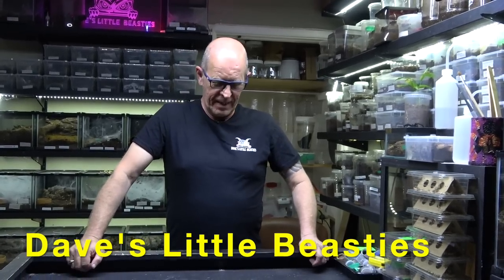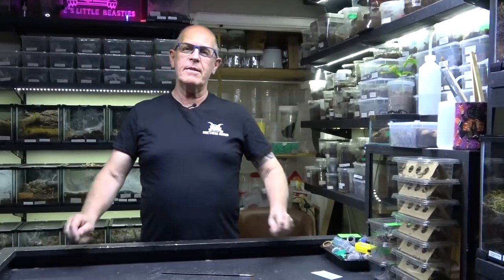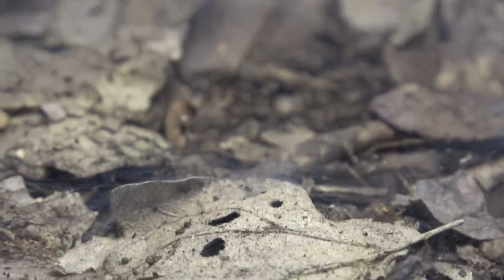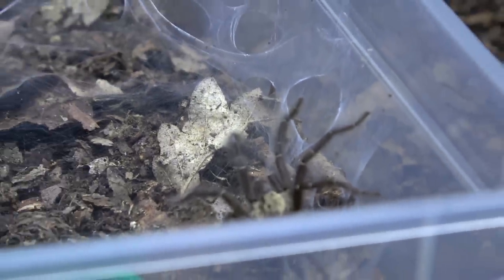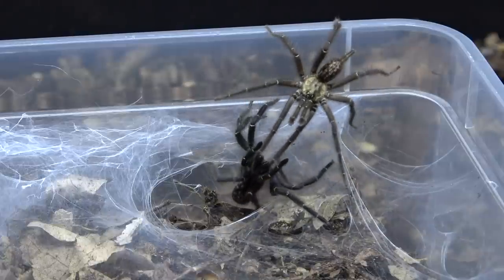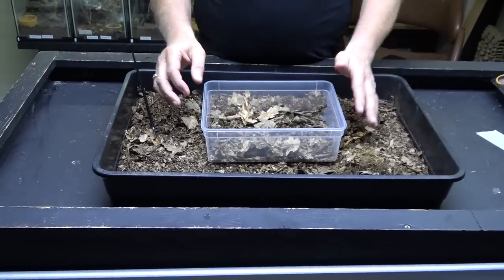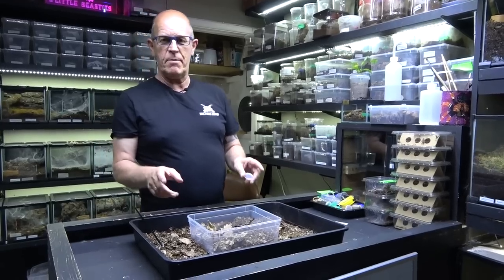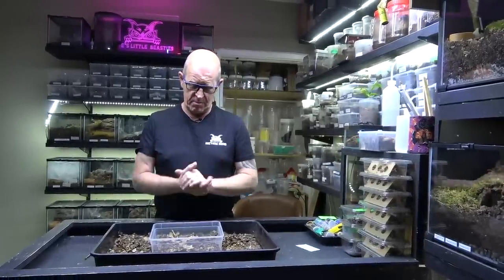Heterothele gabonensis, Gabon Blue Dwarf Baboon Tarantular pairing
H.gabonensis a dwarf tarantula from Gobon Africa a very pretty 2 inch spider that are partially arboreal and often found in trees living under the bark and within the leaves, here we attempt to breed these Wonderfull little tarantulas .